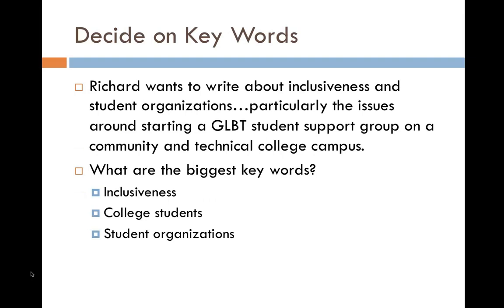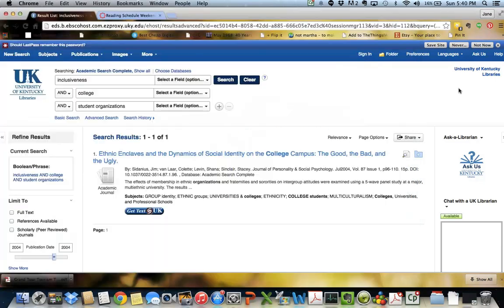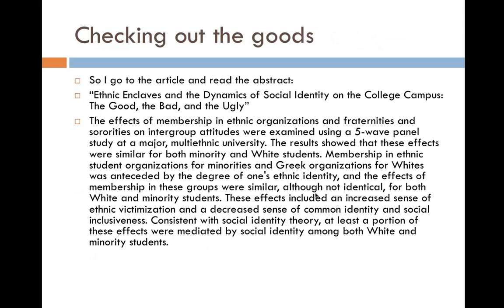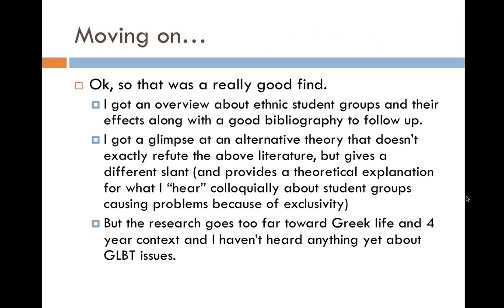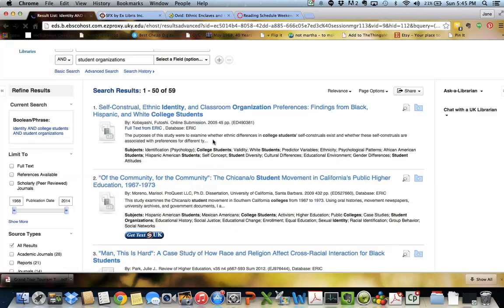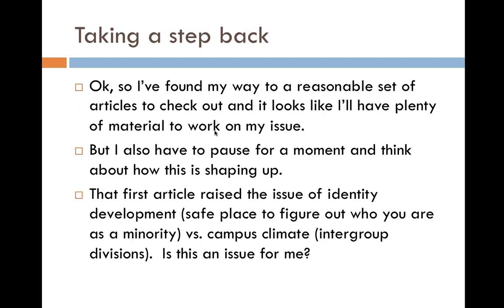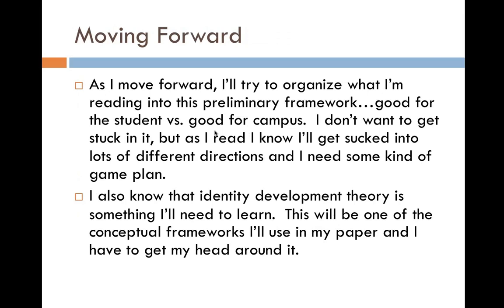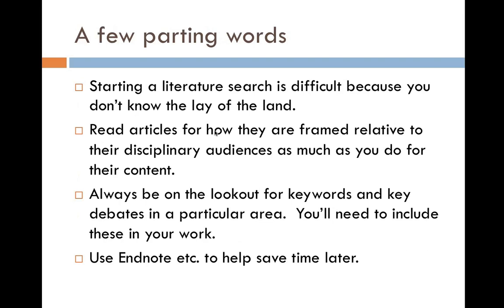Steps for Doing a Literature Search